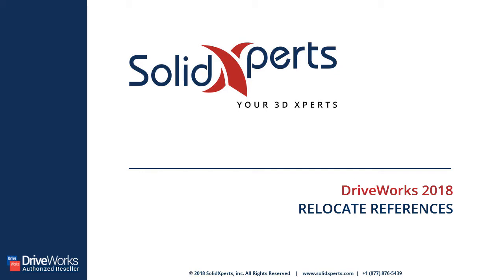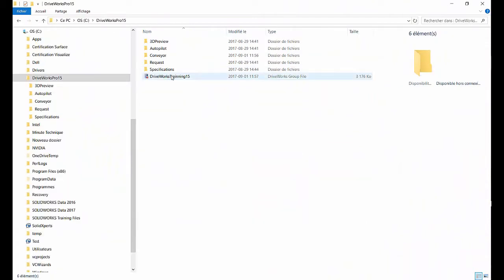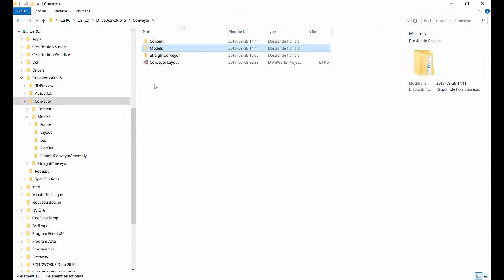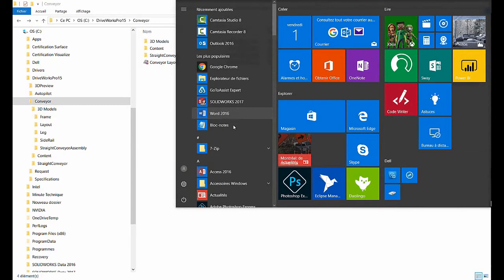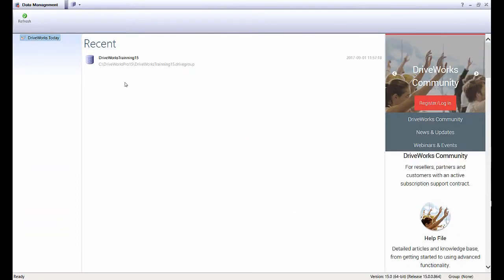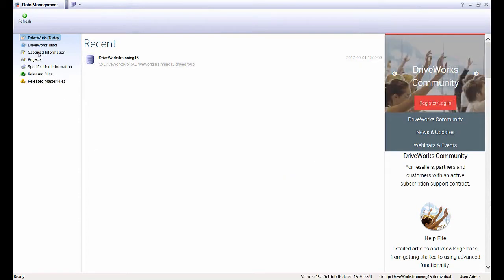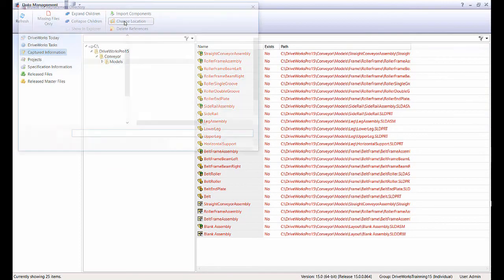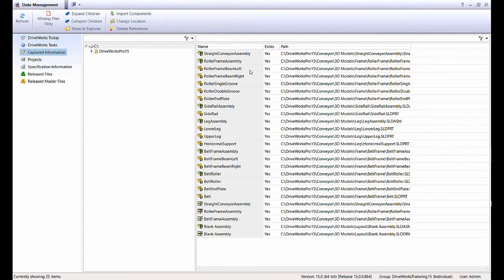DriveWorks - Relocating References - Feb 2018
How to rebuild files and relocate references after they've been moved or replaced in DriveWorks.